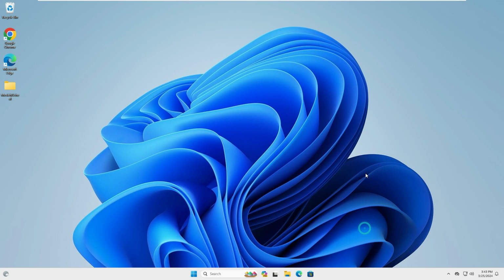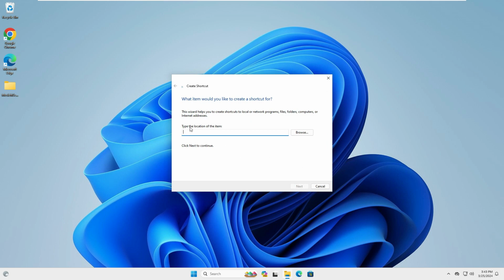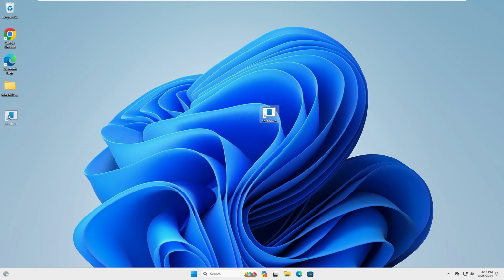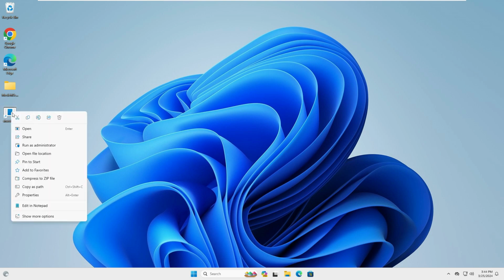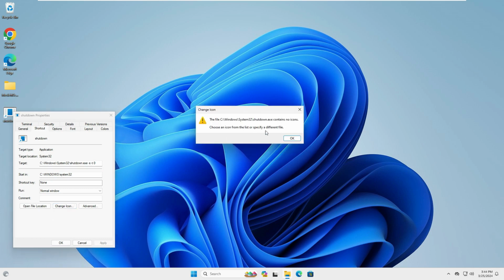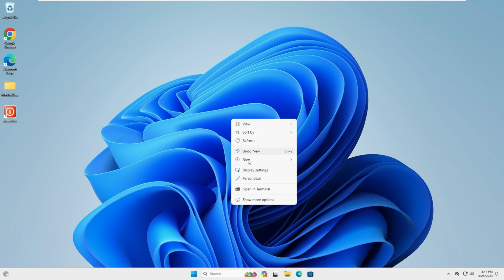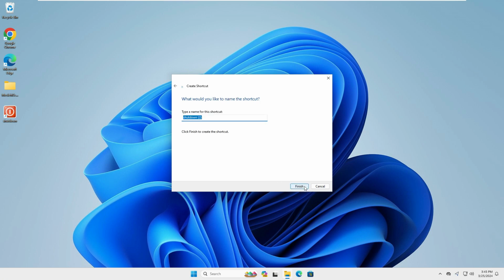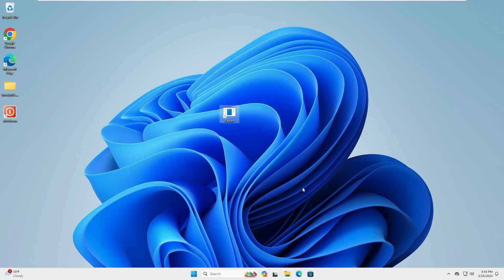Save time with this one click shutdown and restart for Windows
In this video, I will show you step by step how to create the Shutdown and Restart icon on the desktop so that we can turn off or reset Windows 11 and Windows 10 very quickly  and with just one click.

⏱Time stamps
0:00 Introduction
0:33 Create shutdown icon
1:48 Create restart icon
3:11 Test